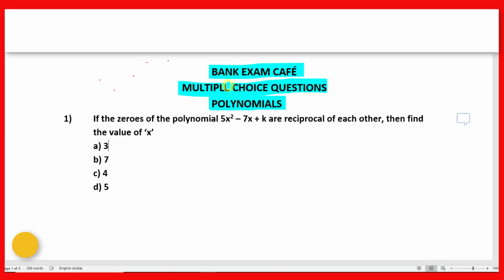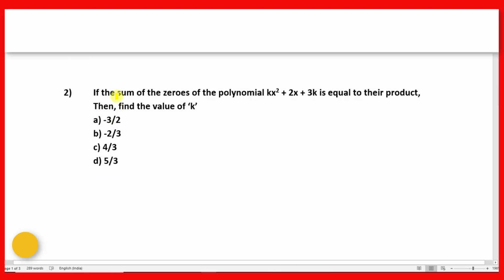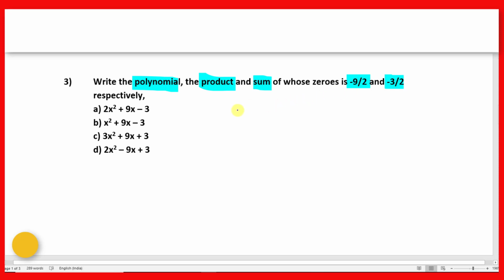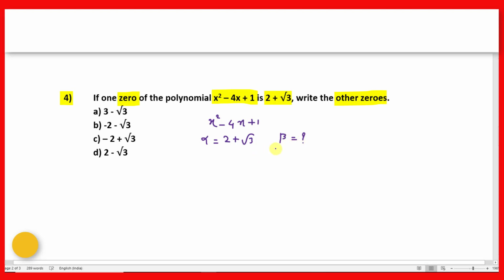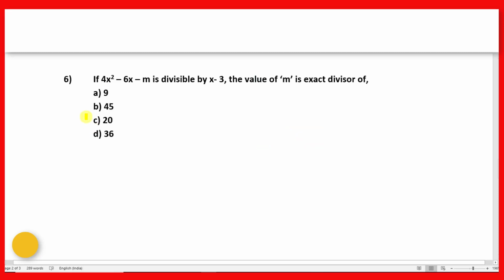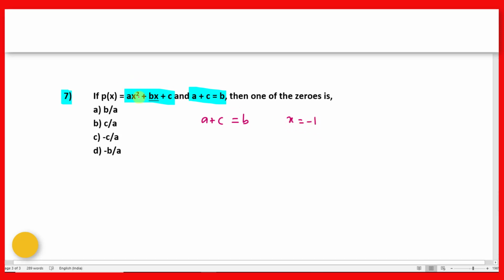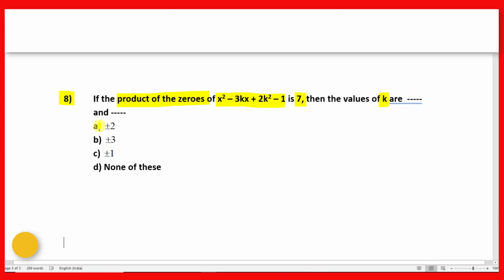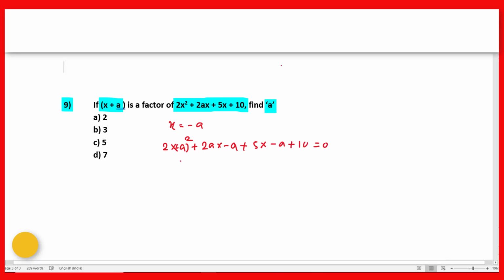MCQ Polynomial Part 6 / CBSE class 10 maths MCQ / CBSE 2020 Examination / Basic / Standard maths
In this video I have discussed few more MCQ on Polynomial. This year cbse board has decided to ask 20 MCQ questions in the final examination 2020. CBSE class 10 MCQ on polynomial. CBSE Basic and standard maths both contains 20 MCQ questions.
Multiple Choice Questions will be asked in the final examination.

Join My Course to excel in CBSE Class 10 Mathematics

Sample Papers

Oswaal CBSE Sample Question Papers Class 10 Mathematics
by Oswaal Books

Super 20 Mathematics Sample Papers Class 10th CBSE 2017-18
by Full Marks

U-Like CBSE Mathematics Sample Papers with Solutions for Class 10
by Best Book Publishing House

Golden Sample Paper Mathematics for Class - X
by New Age Publishers

Suggested videos

bankexamcafe